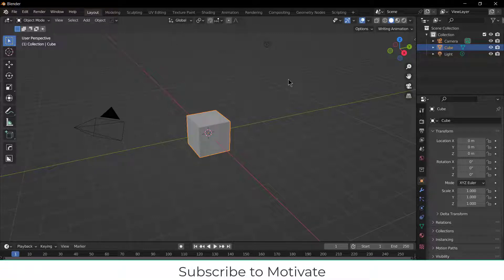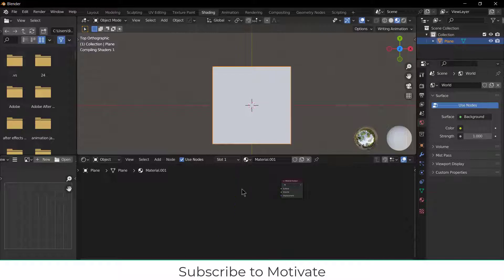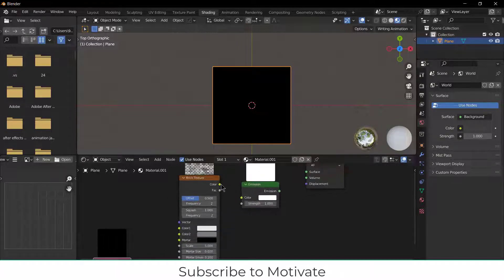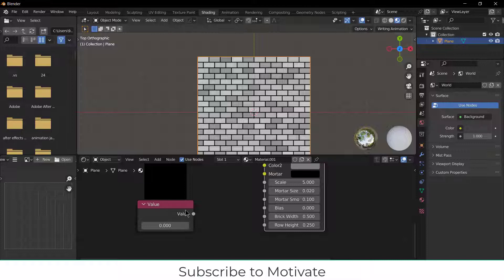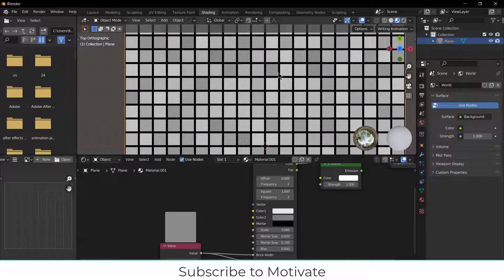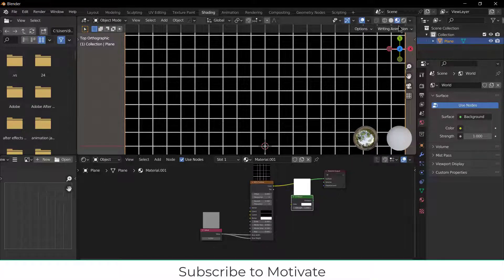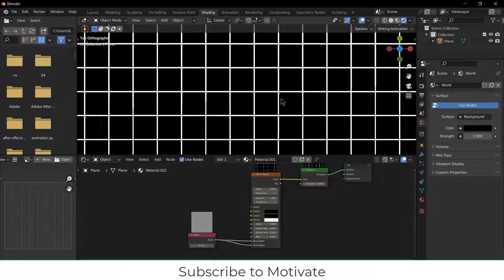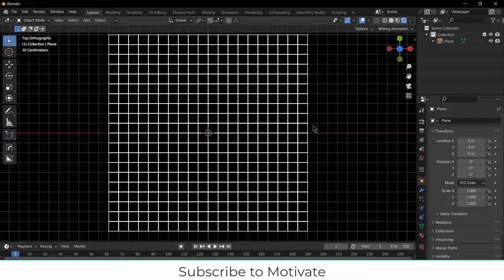Grid Shader in Blender